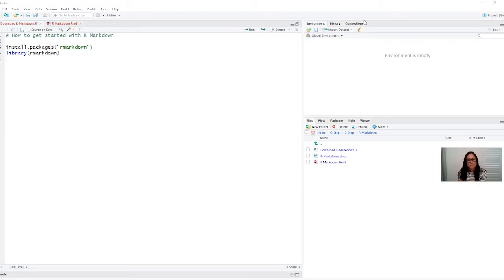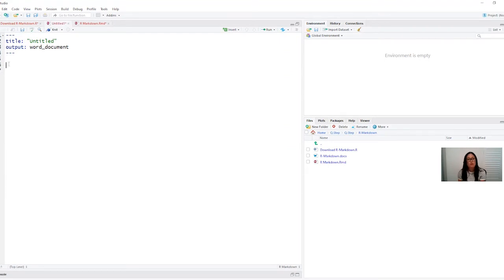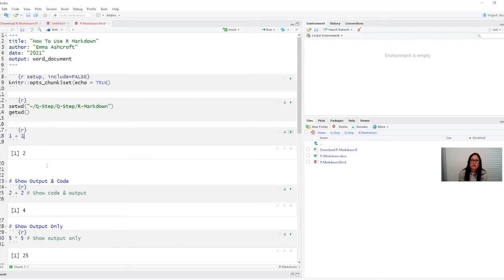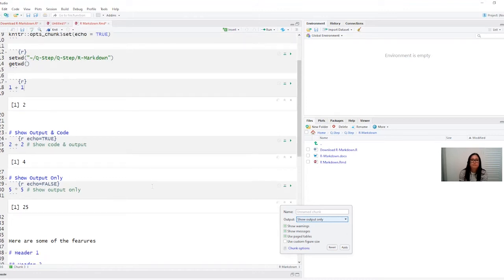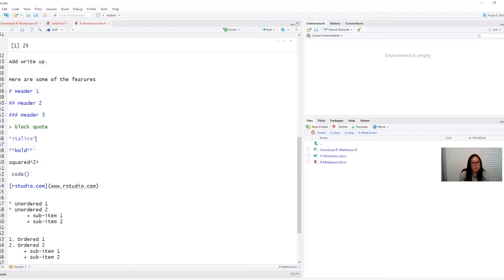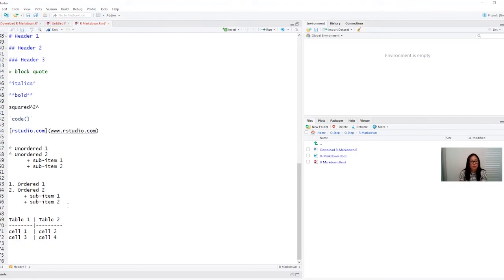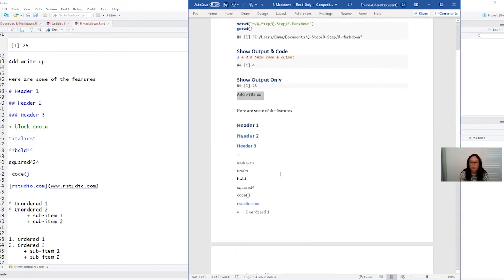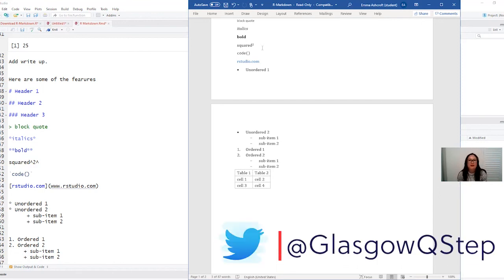Getting Started with R Markdown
This tutorial will cover the basics o how to get started using R-Markdown in R, and how to create a Word document output